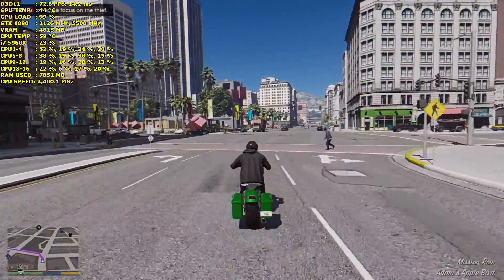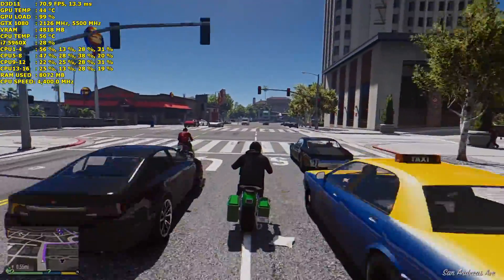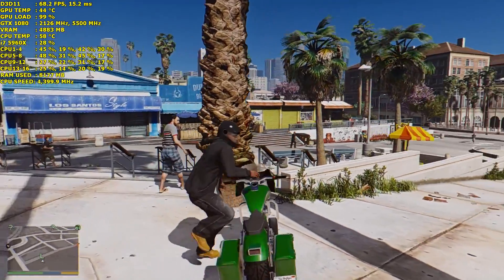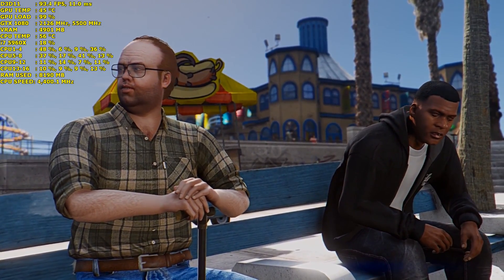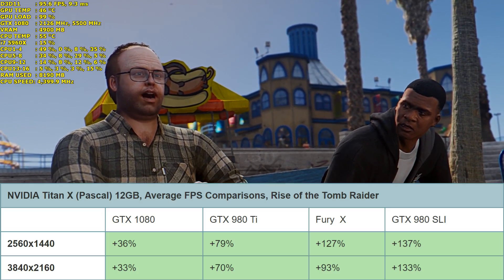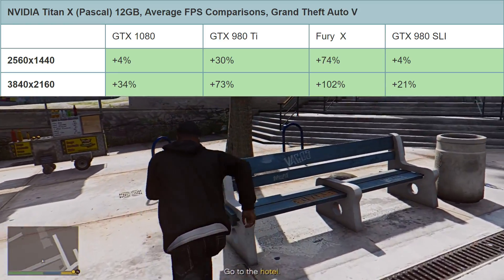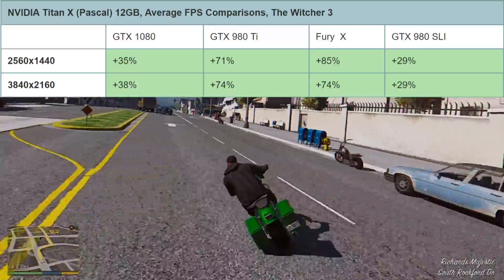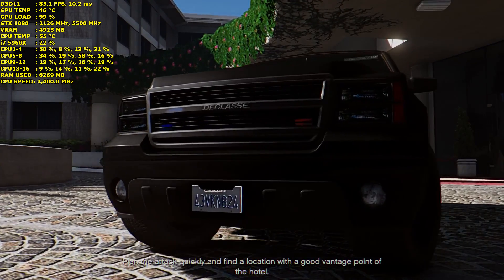NVIDIA TITAN X PERFORMANCE, GTX 1080 HAND OVER THAT SINGLE GPU CROWN AT ONCE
A new King is born and it's called the NVIDIA Titan X. A beefed up 3584 CUDA Core Beast, with 12GB of GDDR5X on a 384Bit memory interface all using the Pascal Architecture. Are we looking at the first 4K 60FPS graphics card and how much faster is it than the GTX 1080. Check out this video to find out more.